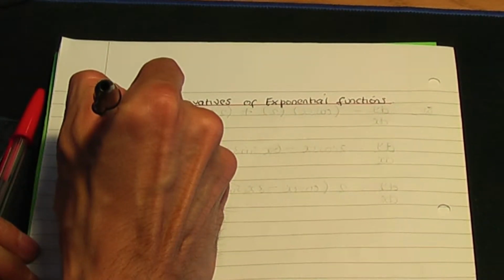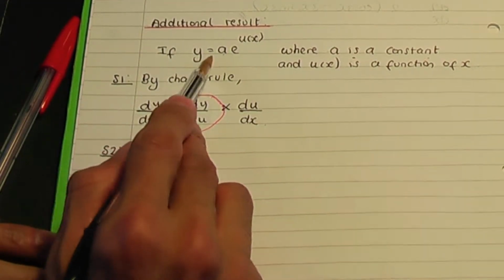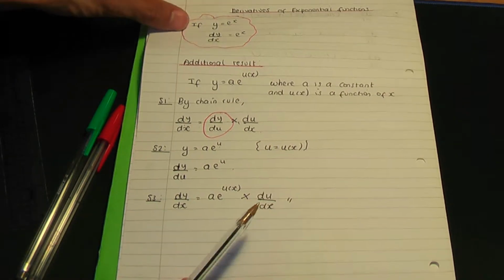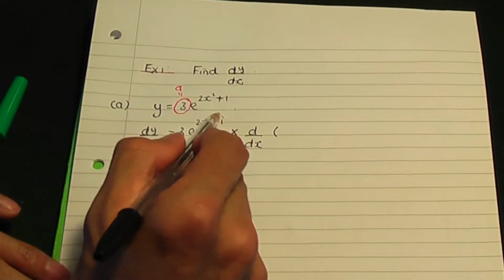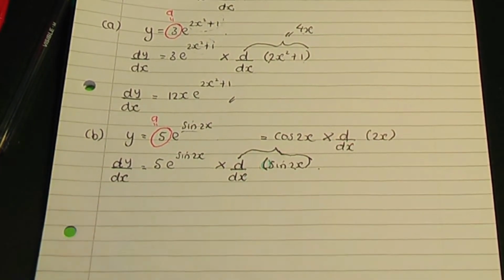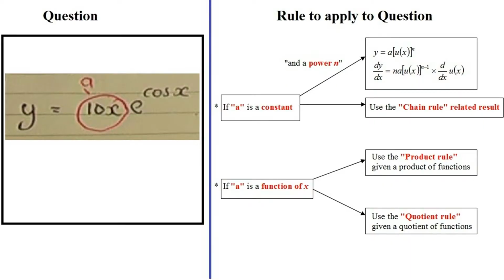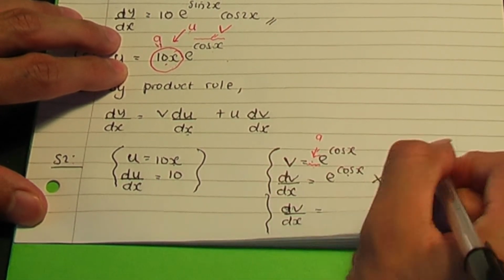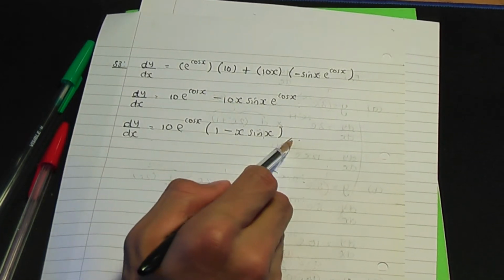AS/A-Level Maths Differentiation - Derivatives of Exponential functions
This AS/A-Level Maths video tutorial goes through the derivatives of Exponential functions. Examples are also shown in order to explain how the derivatives are applied and which derivative rule needs to be used.